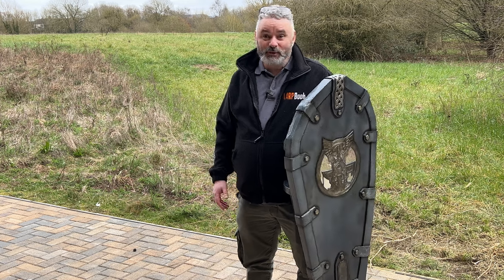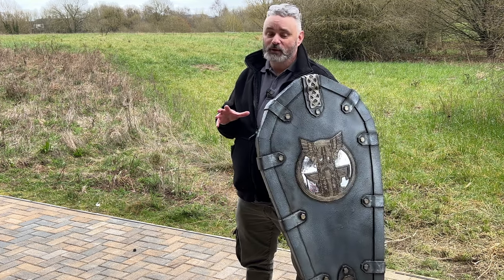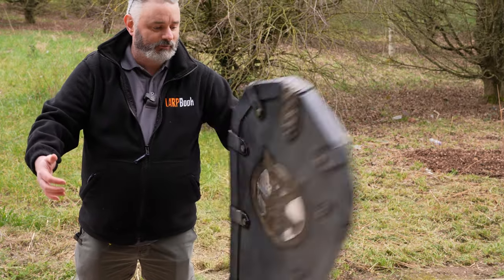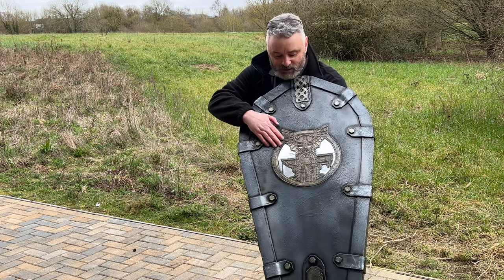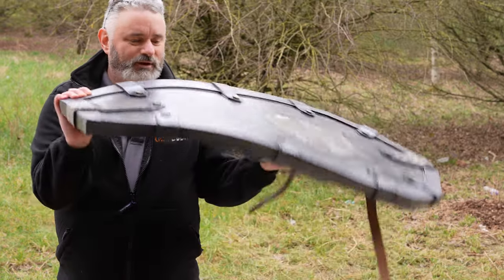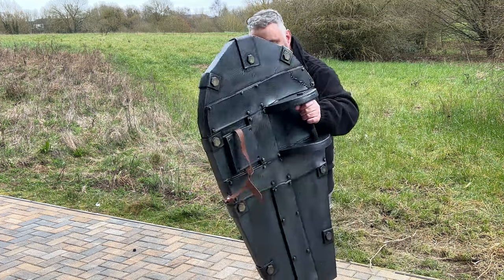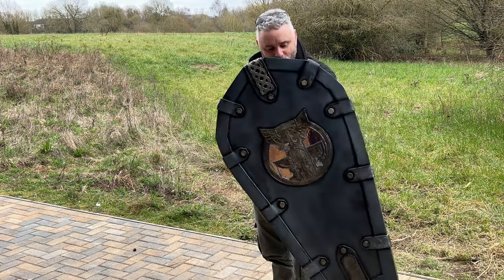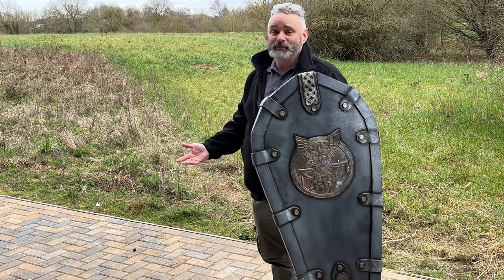Prototype Dwarf Shield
Our friends at Twisted Goblin armouries kindly let us look at a new shield prototype and asked for full-on honesty. In this review, Stuart has been.

We want to stress that this is a prototype, not the production version of the shield, and one of the reasons for this review was Twisted Goblin to see what we did to it on video.

We all had a go on the shield and agreed there is a lot to like here.

So go and watch the video and see Stuart take a good look at it.

Thanks to Pete from Weekend Heroes for Additional Footage